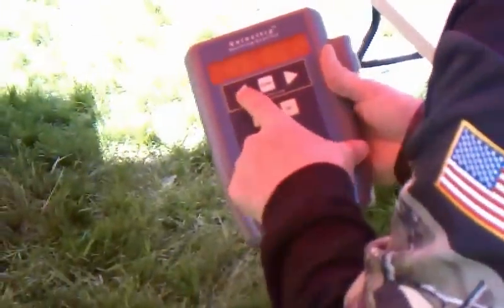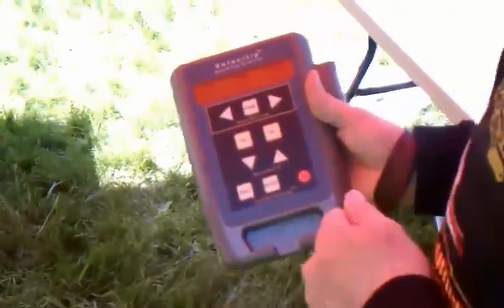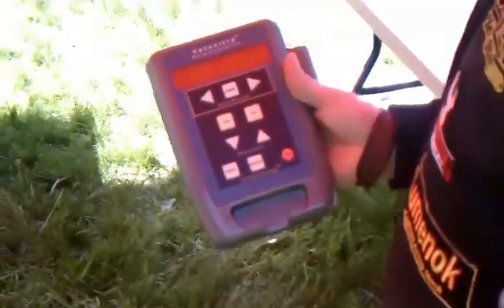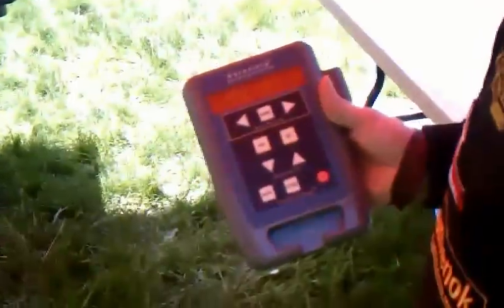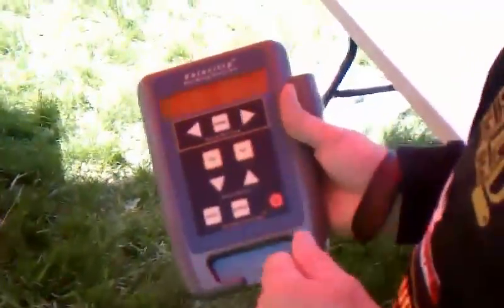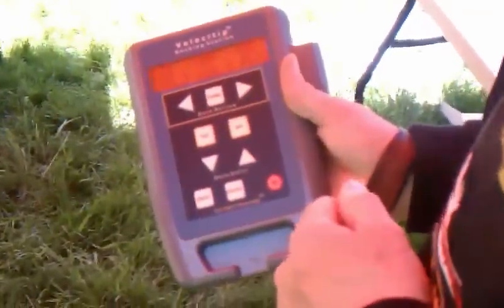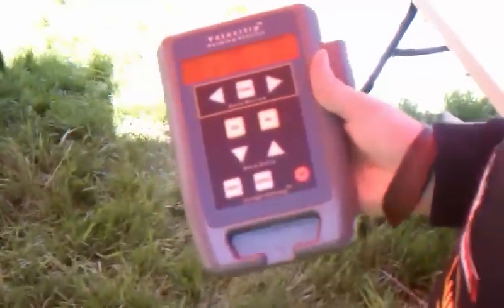Velocitip Measured Flight Data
Discussing measured flight data for the Velocitip system